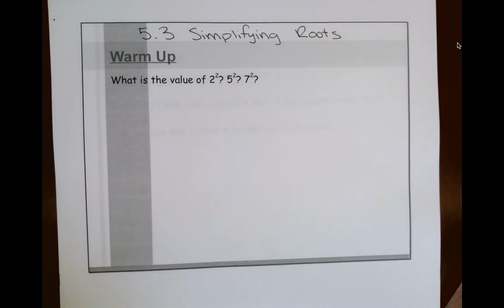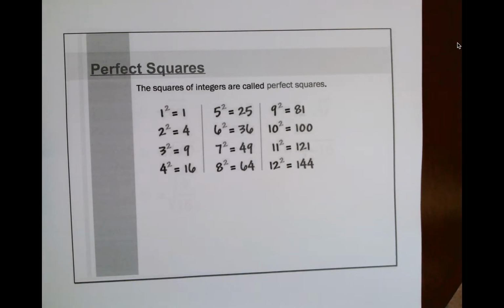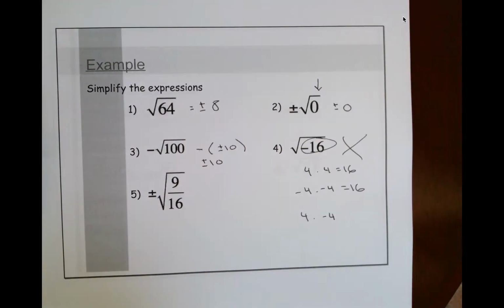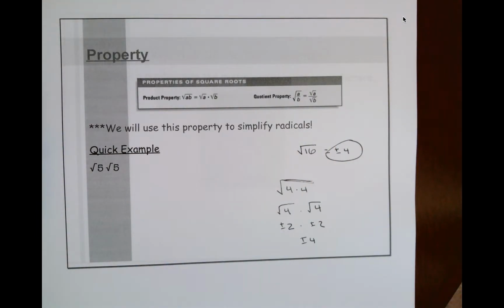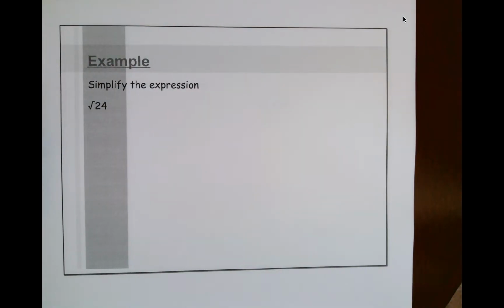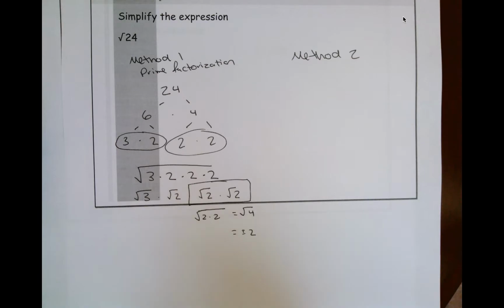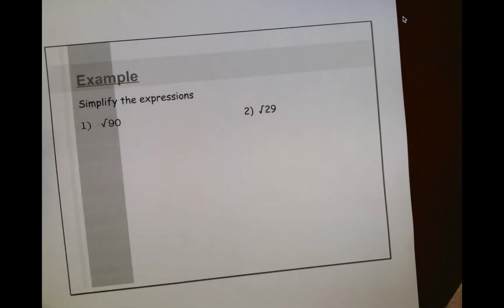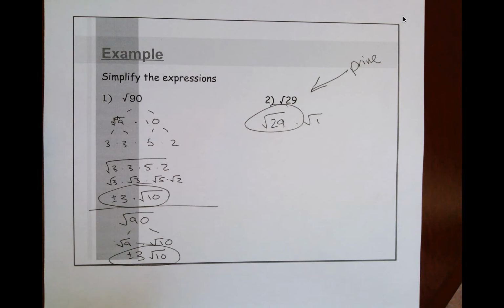5.3 Simplifying Roots MAPS A2